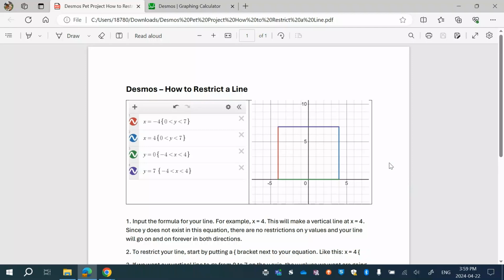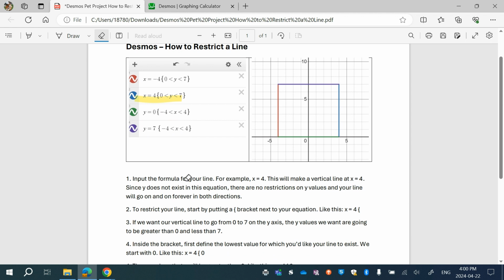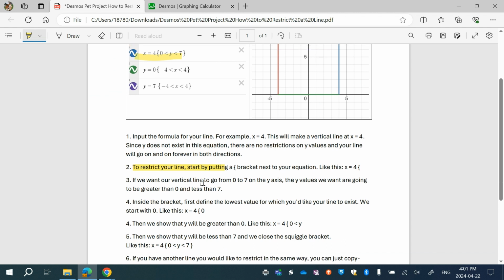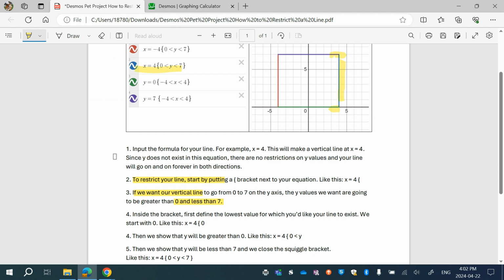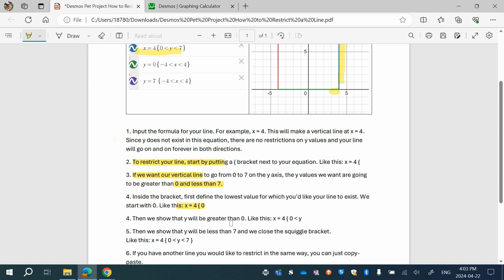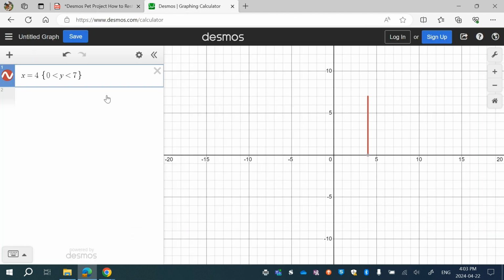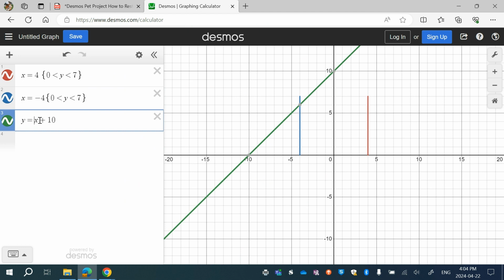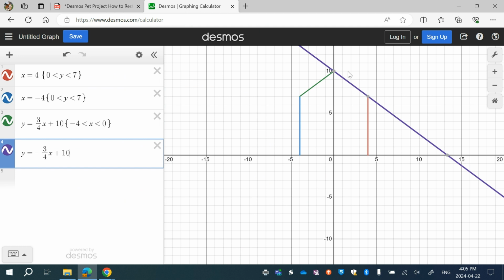Desmos Graphing - How to Restrict Your Line